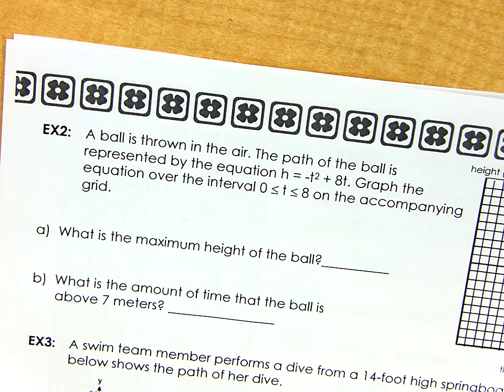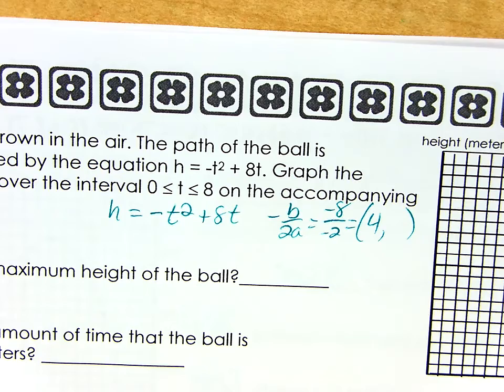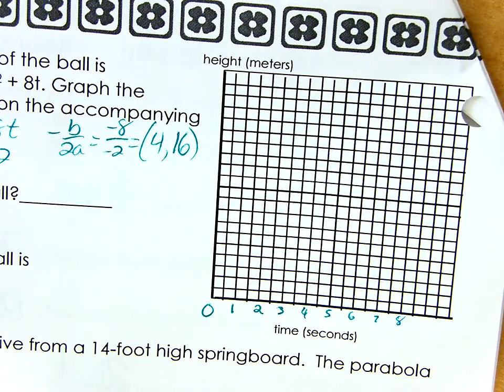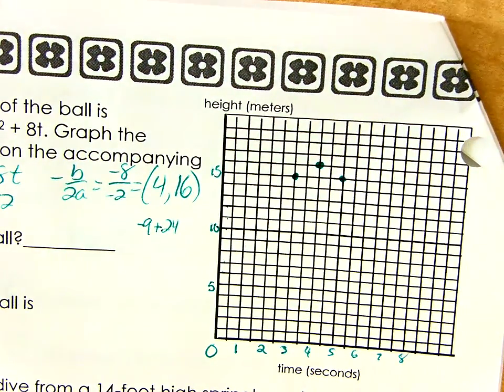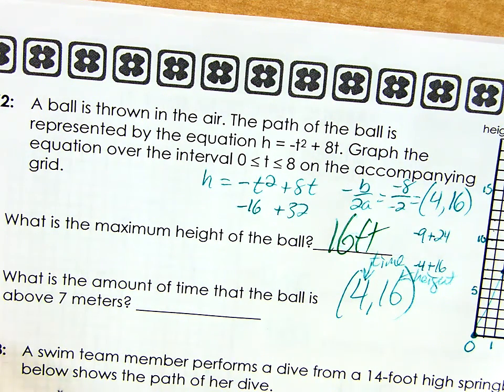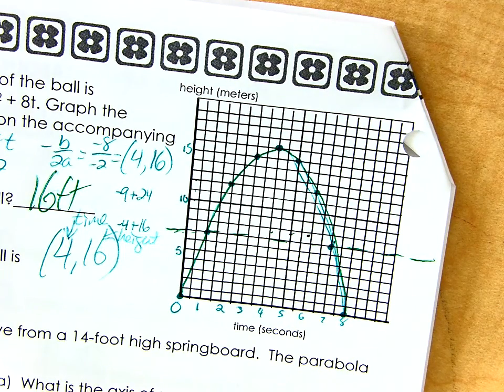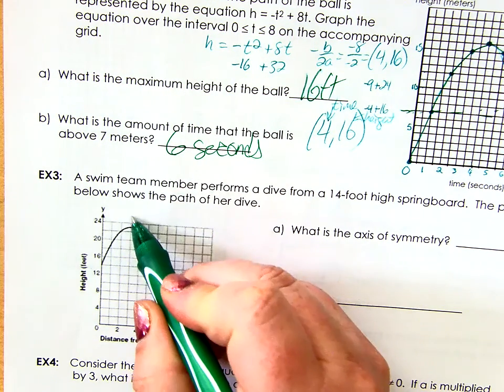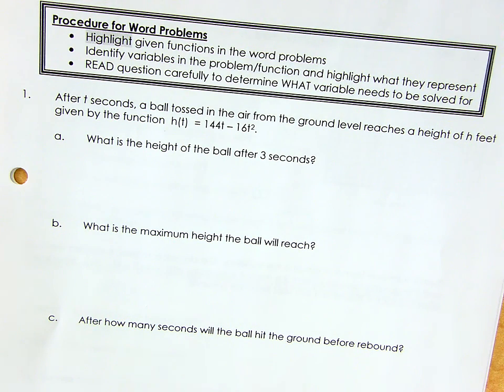More Quadratic Word Problems - Max Height, Time, etc